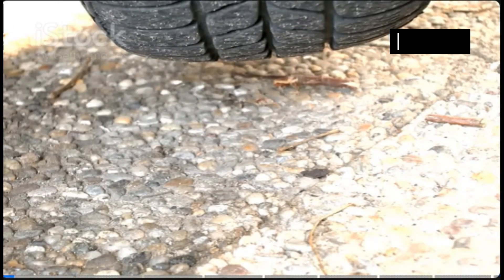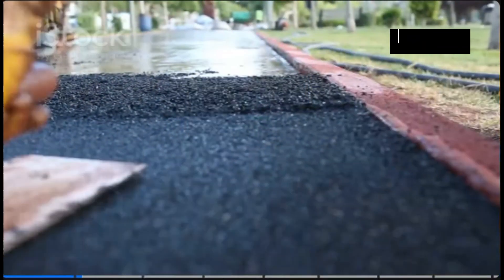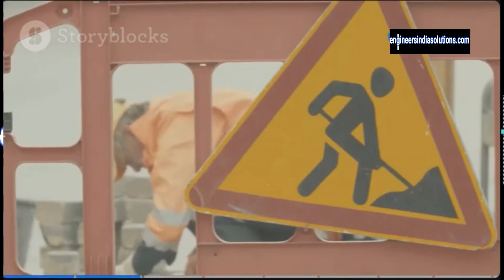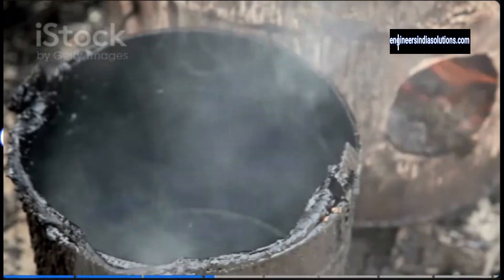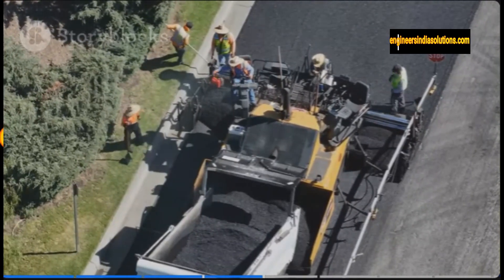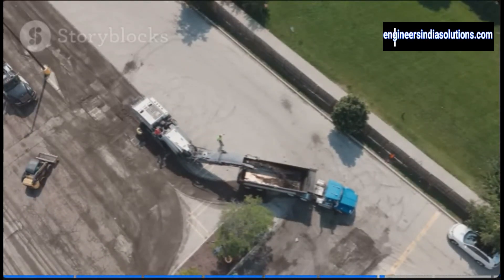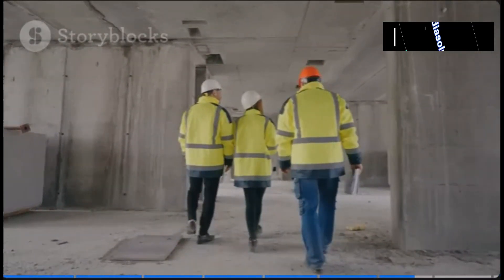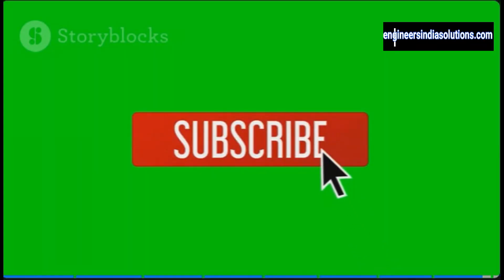Mastering Highway Engineering: Key Concepts in Civil Design💯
Description:
Highway engineering is a vital branch of civil engineering dedicated to designing, constructing, and maintaining roads, bridges, and tunnels. This field ensures the safe and efficient transportation of people and goods, contributing to the backbone of our transportation systems.
In this video, we’ll dive into the intricacies of highway engineering, particularly the process of preparing bituminous mixes in hot mix plants. From the correct proportioning of aggregates, bitumen, and additives to monitoring temperature and consistency, we’ll cover the essential steps to ensure high-quality materials for road construction.
Key topics covered:
1. Quality Control: Monitoring raw materials for specifications compliance.
2. Mix Design: The importance of accurate proportions for aggregates and bitumen.
3. Temperature Monitoring: Why maintaining the right temperature is critical for proper mixing.
4. Equipment Maintenance: Regular checks to ensure smooth operations and prevent breakdowns.
Always remember to follow safety protocols and industry standards when overseeing the process. By ensuring the quality and efficiency of every step, we contribute to building safer, more durable roads.